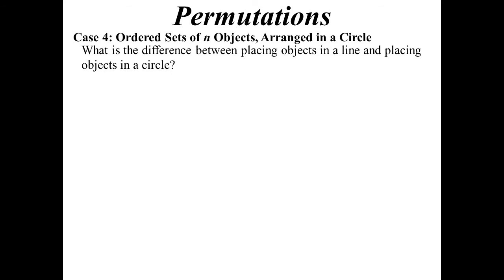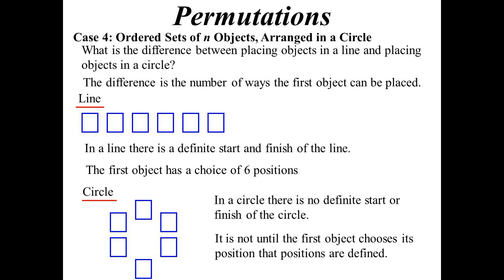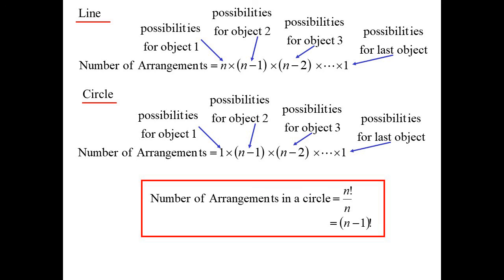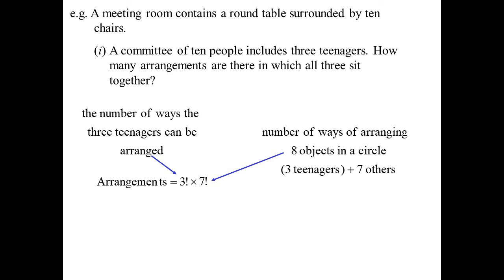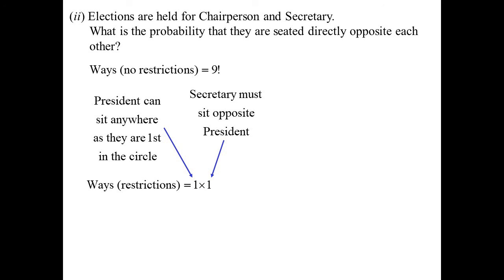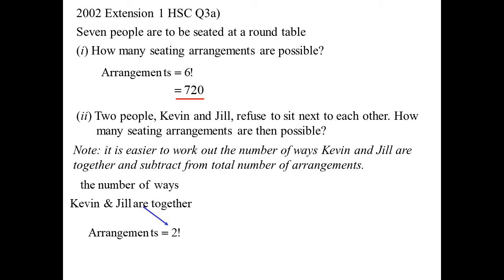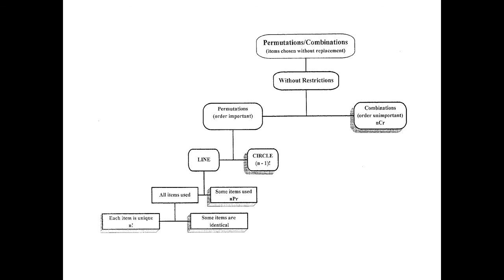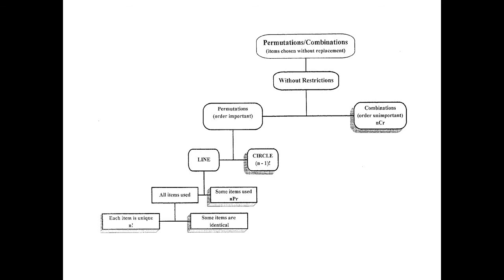11X1 T05 05 arrangements in a circle 2020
How does arranging objects in a circle differ from arranging objects in a line?